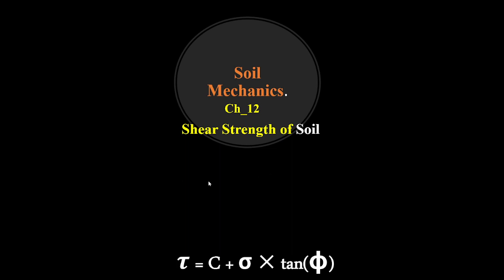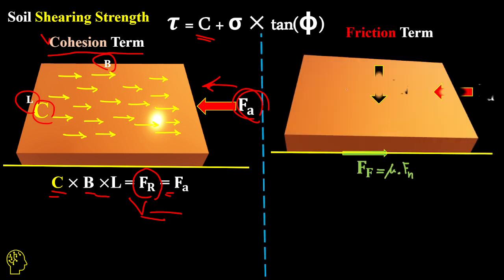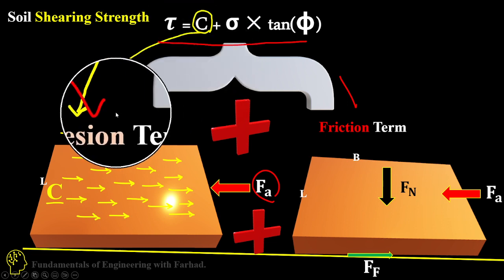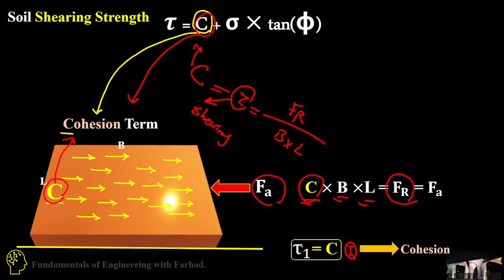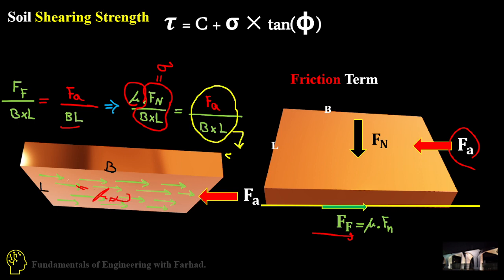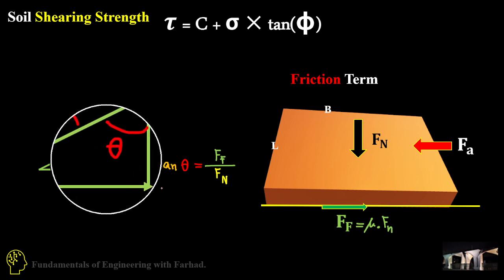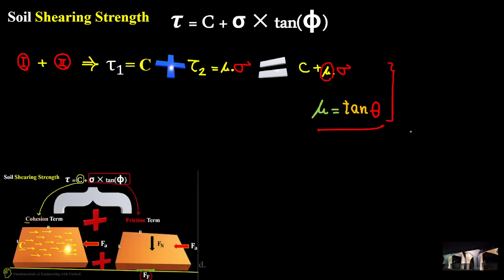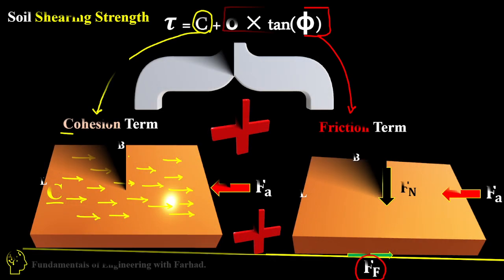SM_27 Shear Strength of Soil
Soil Mechanic
Ch_12
Shearing Strength of Soil.
Concept + Math